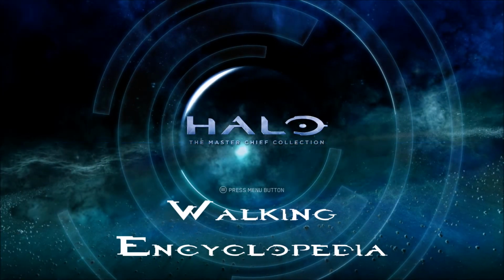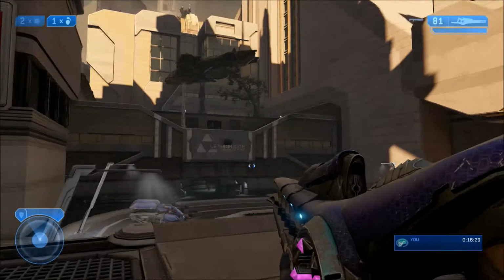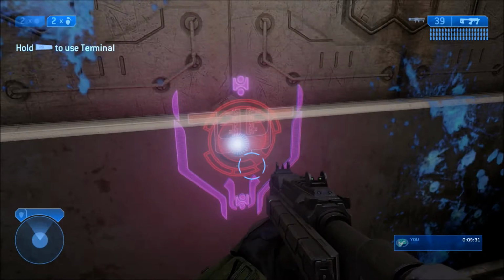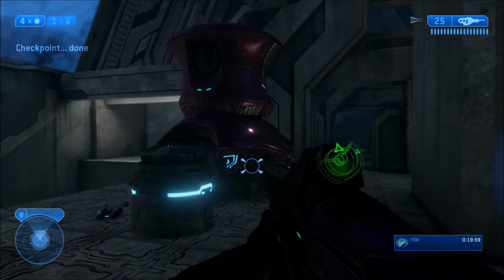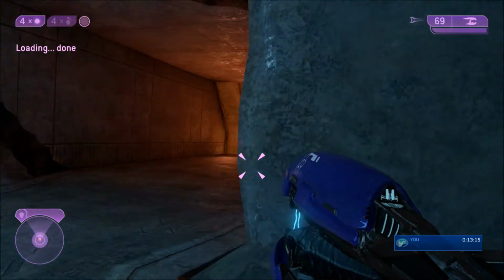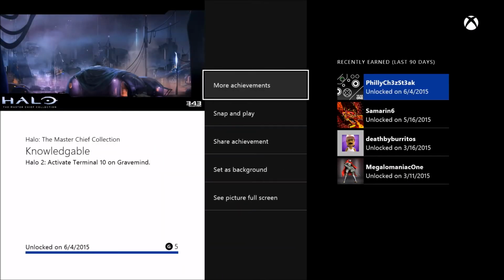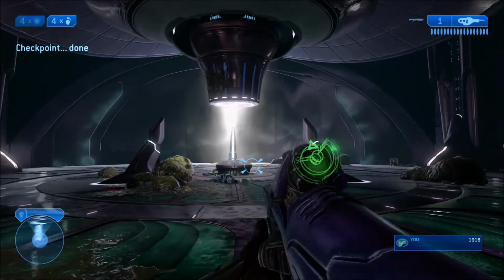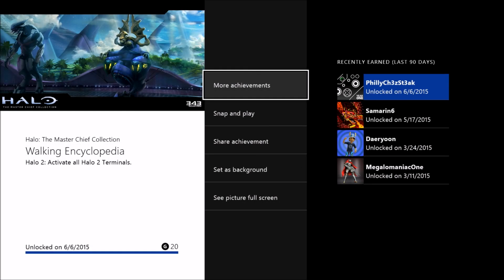Halo: The Master Chief Collection - "Walking Encyclopedia" achievement guide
in this video i'm going to show you where to find all 13 terminals inside of Halo 2: Anniversary which brings you one step closer to Lore Master for all of the terminals in all 4 Halo games.
if this video helped you hit like, if you want to see more from me hit subscribe, and if you want to leave some feedback feel free to. and as always have a great day.